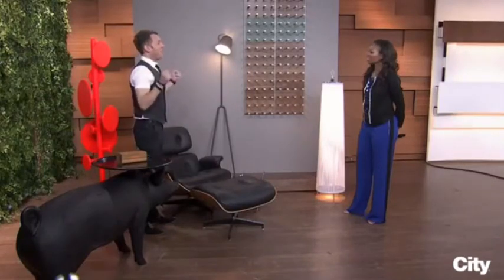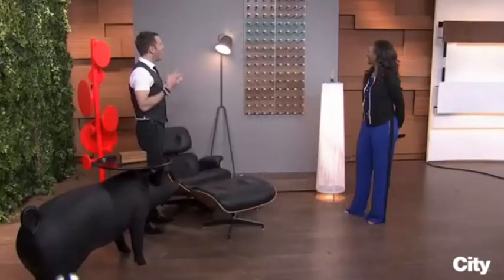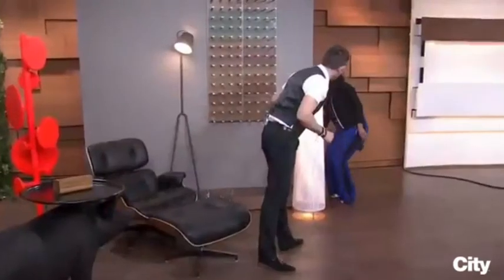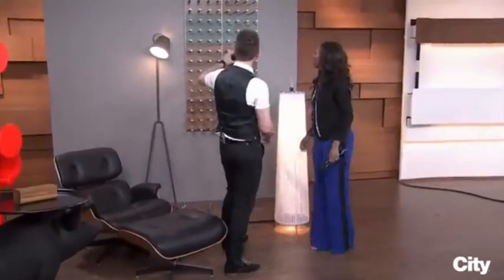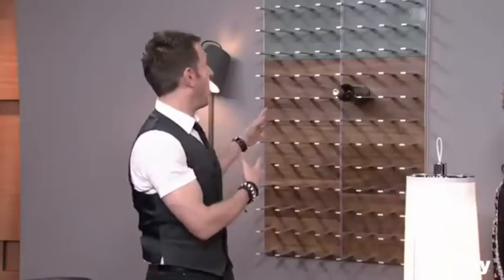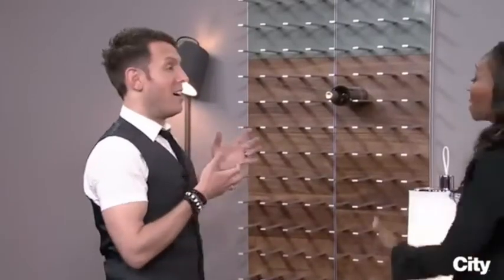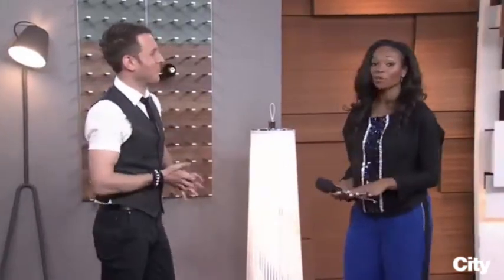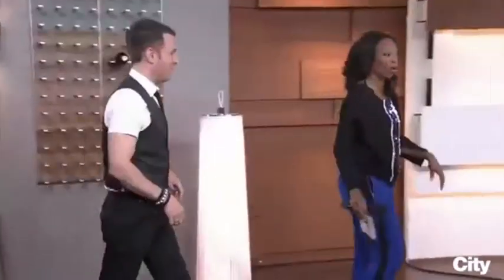STACT Modular Wine Wall on CityLine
Shai Deluca presents the STACT Modular Wine Wall, amongst some of the of the most iconic functional accent pieces for the home, by the works of Marcel Wanders (for Moooi) and Ray and Charles Eames (for Herman Miller).